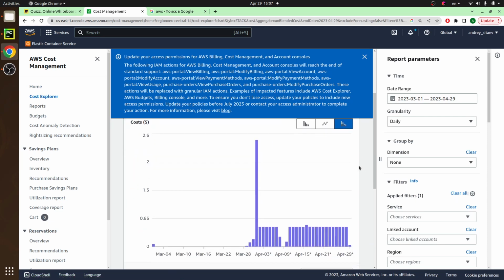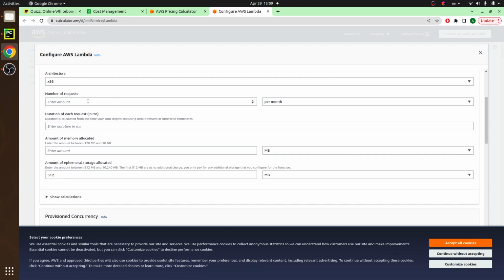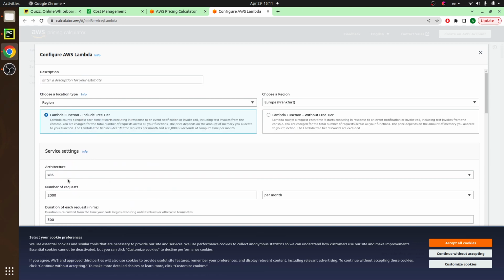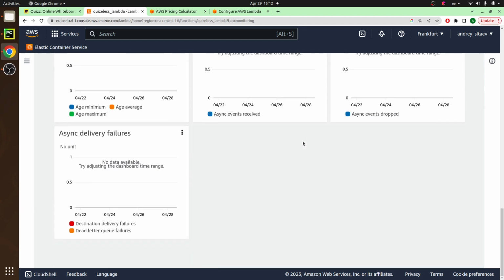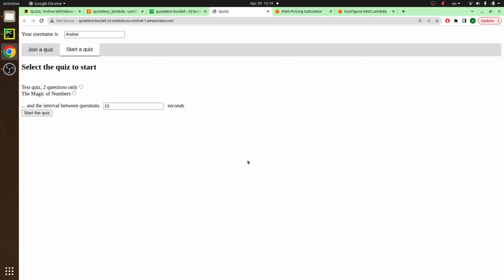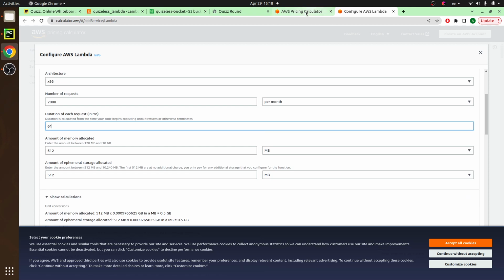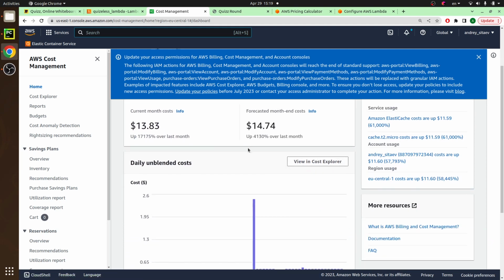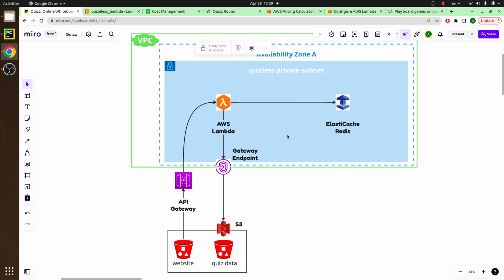AWS Serverless website - 10 - Wrapping up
I am demonstrating how to implement an API for the AWS hosted website using Python. In this video I explore the pricing and wrap up the exercise.

All the code that I will be writing in the videos is hosted on a public Github repository: